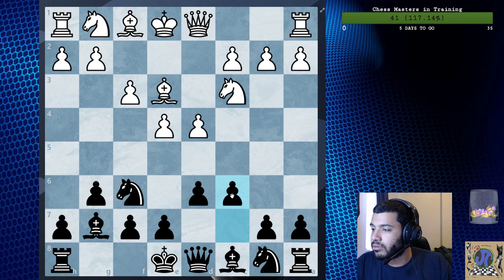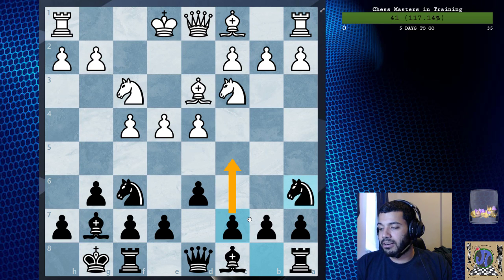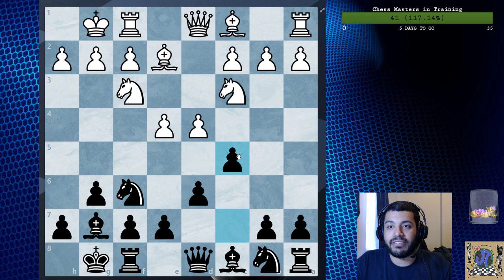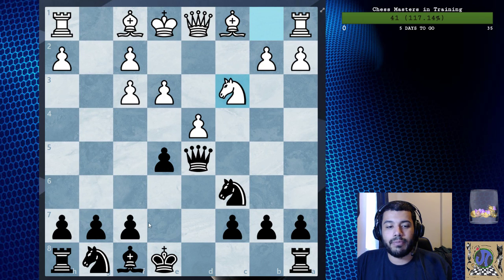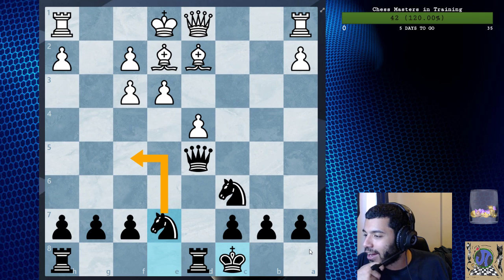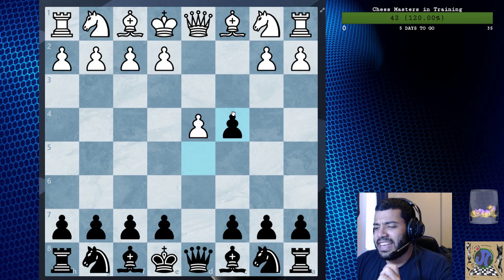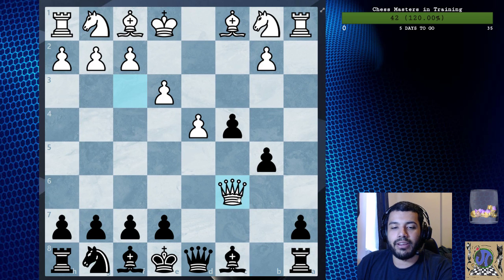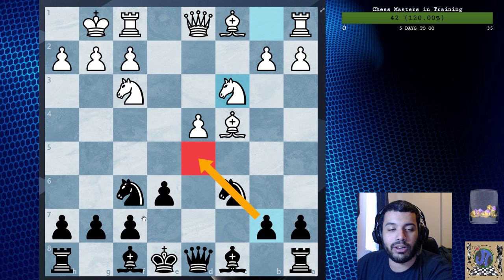Most Popular Chess Openings: Episode 7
In this series we cover different openings and their ideas! Learn about your favorite opening with this series.

Bitcoin(BTC): 3ECSGN6DeuzRKdRpdvQrxwCfd1aSzpeoQ2
 Litecoin(LTC): MNcShnbUBFGjGM6G8p5sUP2Vbt6yekh5a3